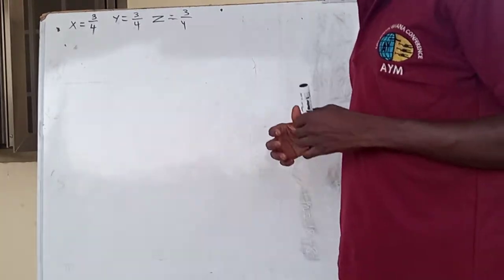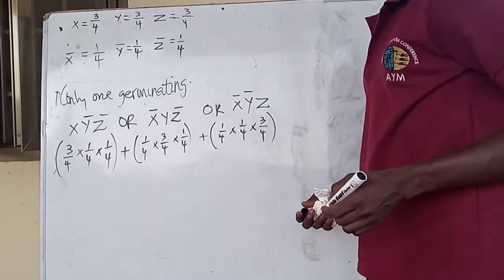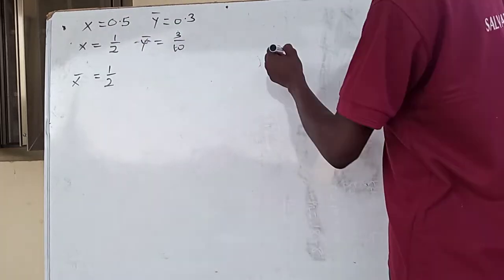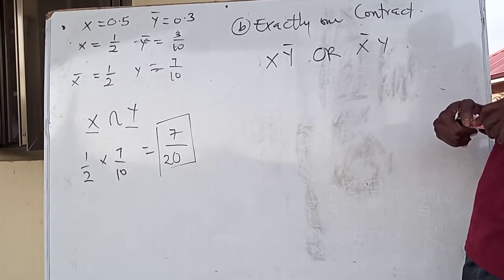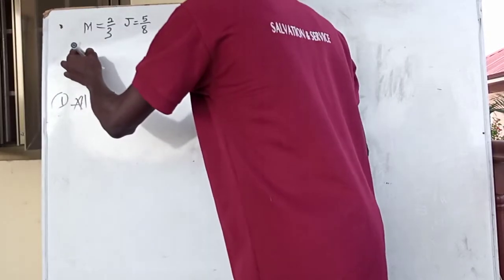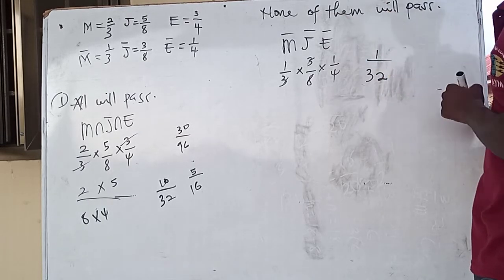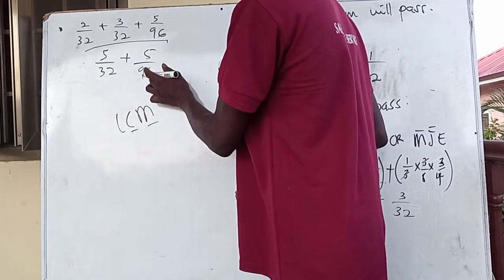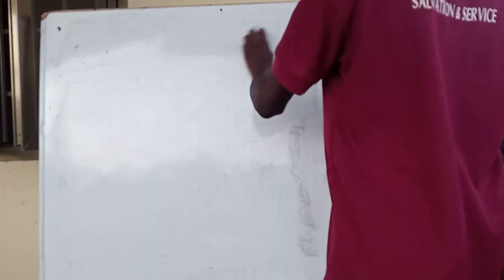ÉXAMPLES ON PROBABILITY